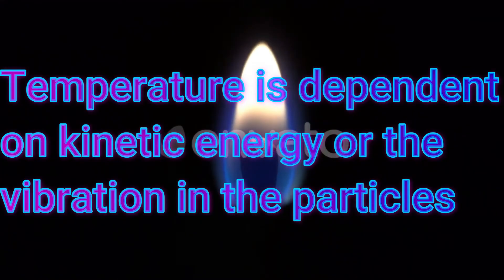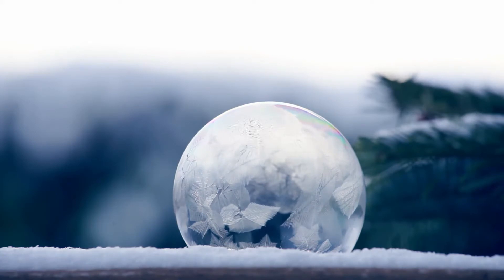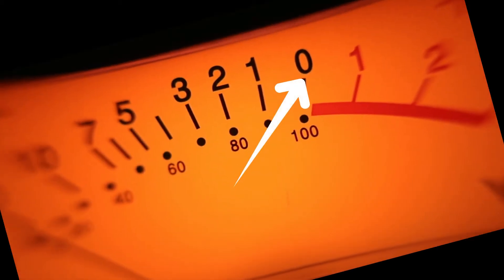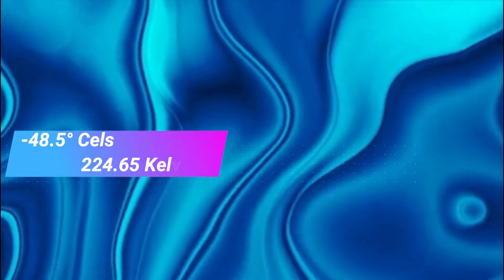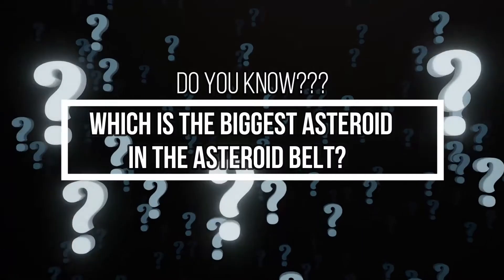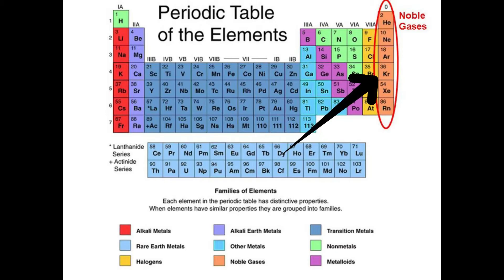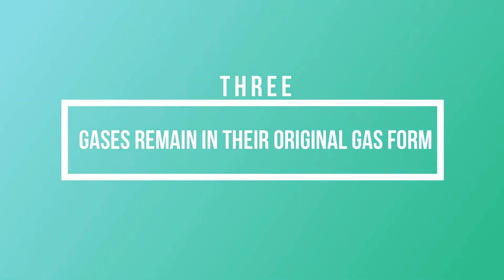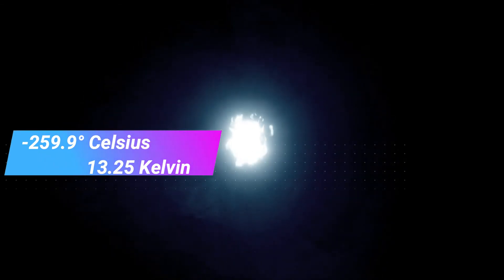The coldest place in the universe where everything freezes || Absolute Zero || Factro Specials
The coldest place in the universe where everything freezes || Absolute Zero || Factro Specials # Factrometer
My Third TIF episode watch it till the end and if you liked the video So, Subscribe to this channel and click on the bell icon to get the updates of my interesting videos when I upload them
with FACTROMETER
Thank you and enjoyee